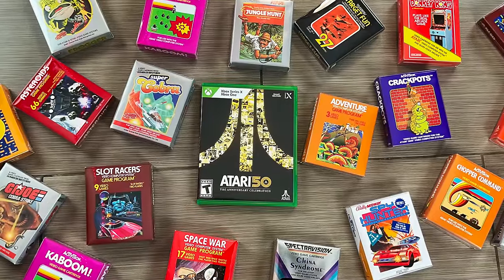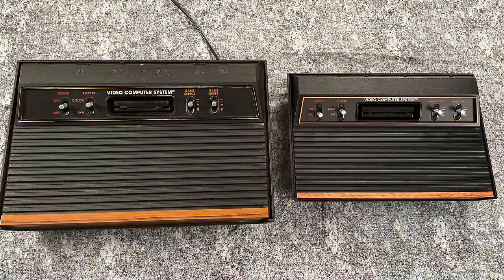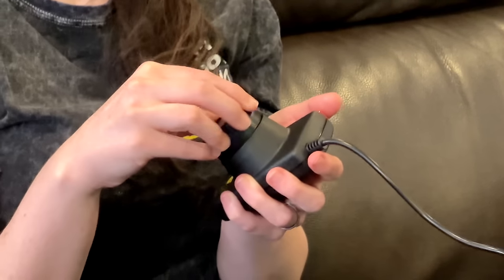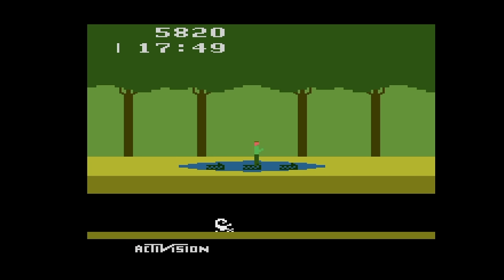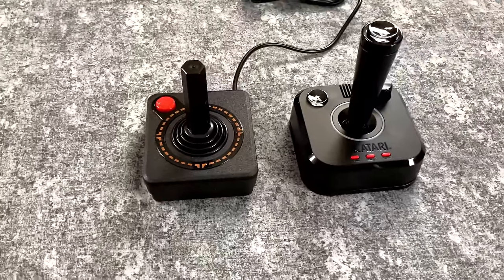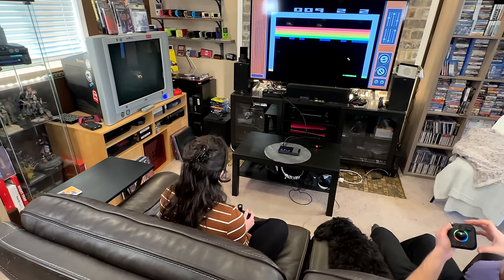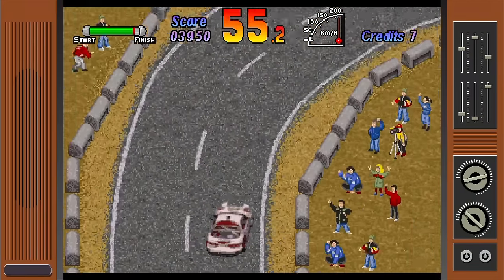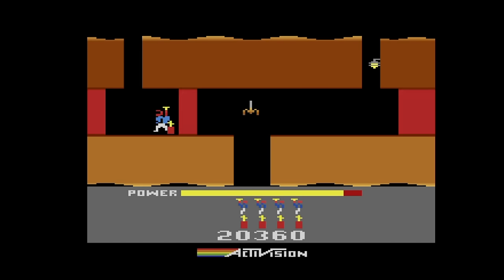Atari 2600+ vs Atari GameStation Pro - Which is BETTER?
I'm comparing the new Atari 2600+ vs Atari GameStation Pro. Two very different systems but yet both are pretty cool in their own right!

0:00 Intro
1:03 Atari 2600+ Review
9:26 Atari GameStation Pro Review
15:19 Conclusion